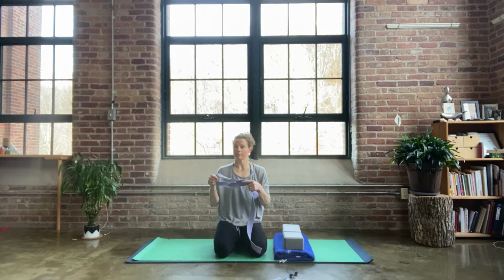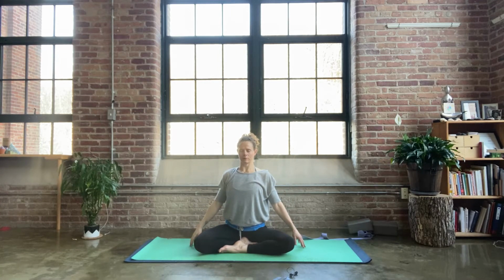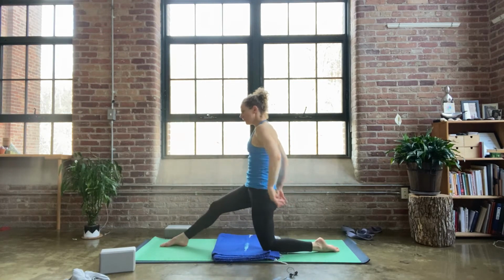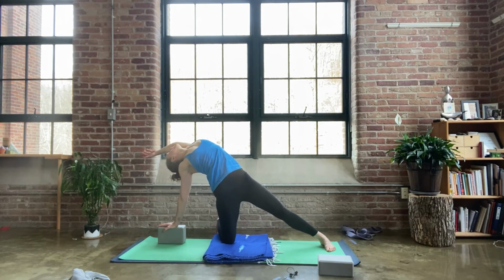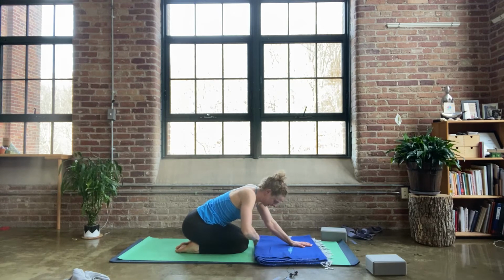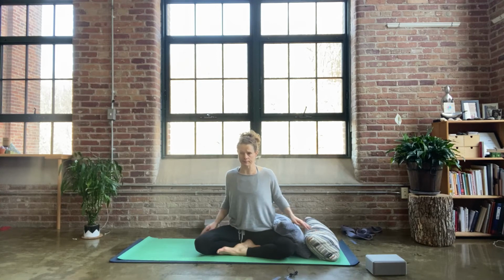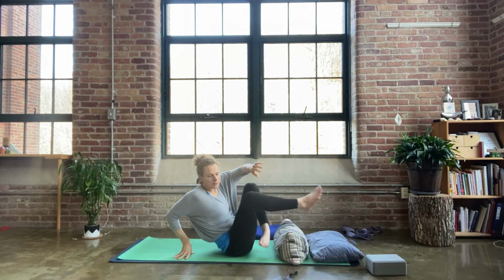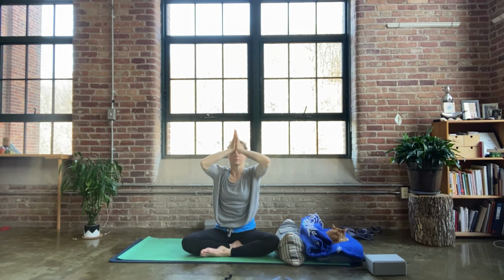Day 14 live VINYASA yoga to balance the nervous system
The basic scaffold of this sequence is used all of December. It is a sequence from Gary Kraftsow on addressing hyper(overactive)nervous conditions with yoga.

We start on our backs to ignite the navel, move through standing to a headstand and back down again to the back to rinse through twists.

Start and finish with an important moving breath practice to balance the brain. 6 counts in, hold 4, 6 counts out, hold 12. Slowly work your way up to this count.

A strap, a blanket or bolster, and consistency are useful to bring to practice.
$20 for drop in class. $100 per month for all classes. We support 7 NGOs each month.